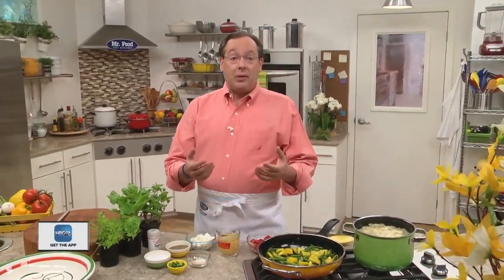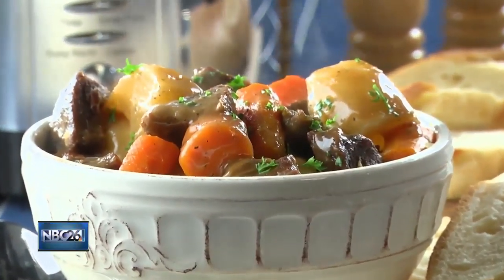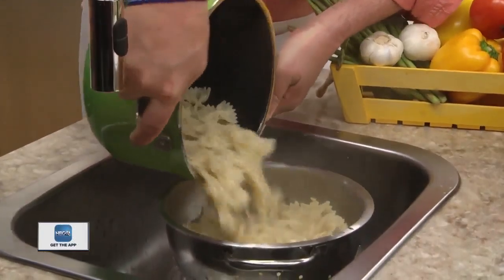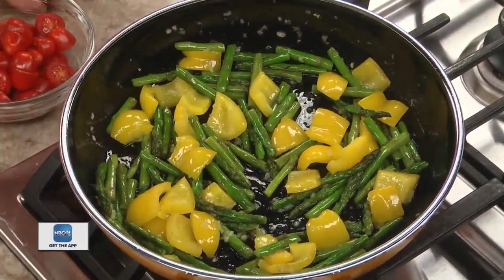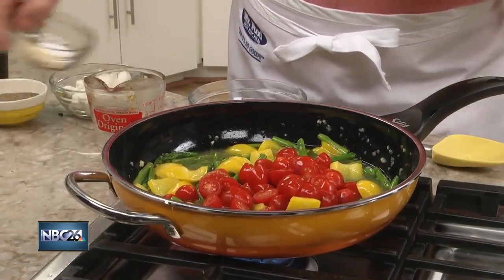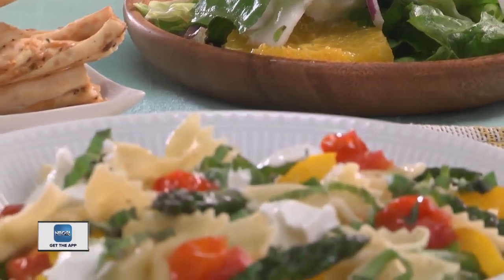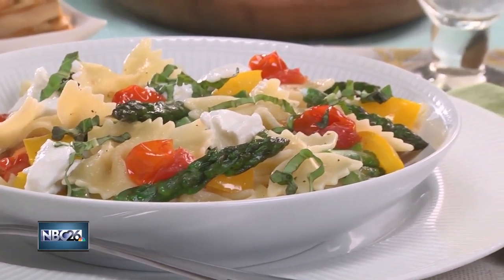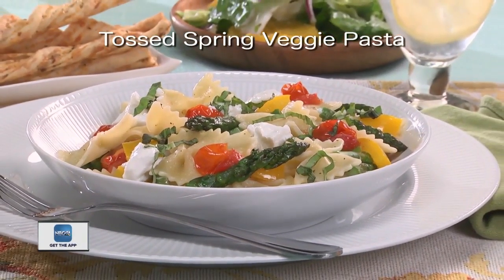Mr. Food: Tossed Spring Veggie Pasta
Mr. Food cooks up some tossed spring veggie pasta that is bursting with light and fresh flavors.